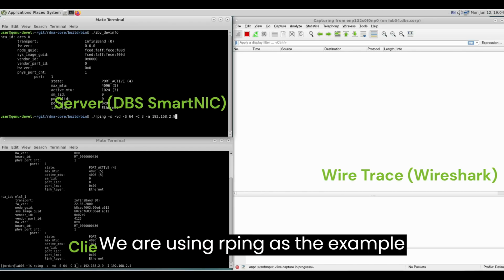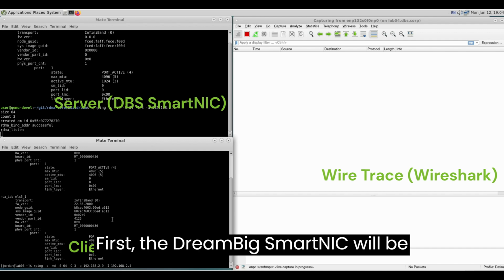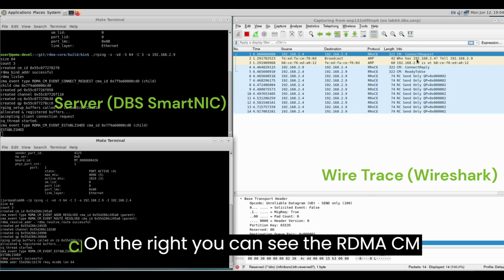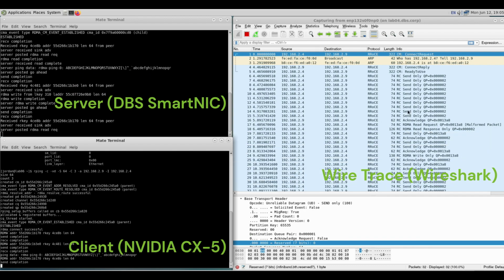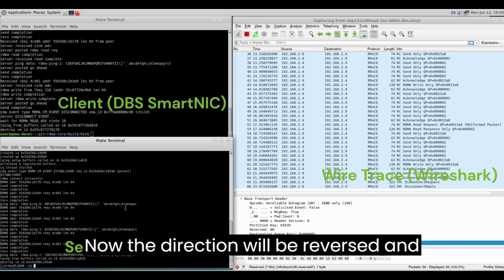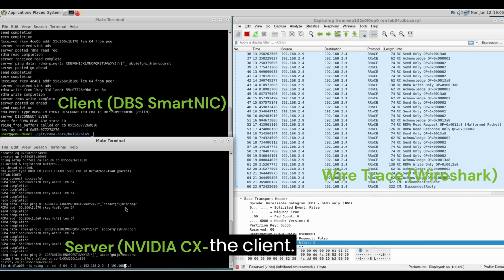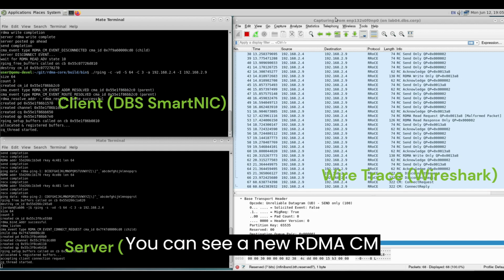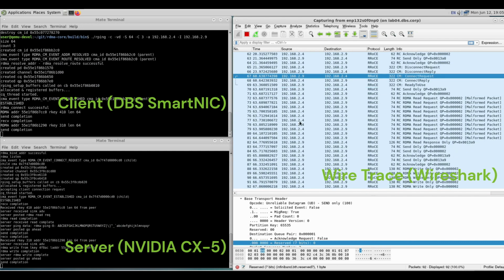MARS SmartNIC Device Model - RDMA Demo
In this video we will demonstrate interoperability of MARS RDMA Device Model with Nvidia RDMA.